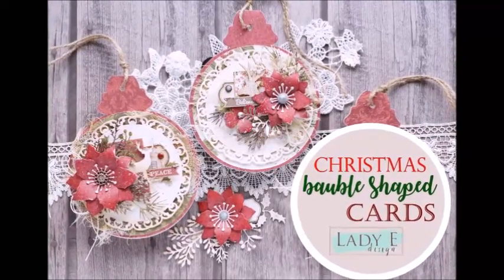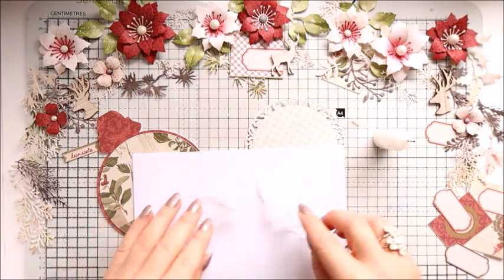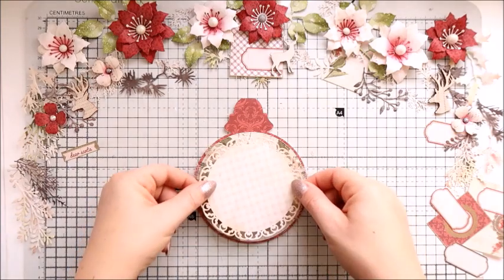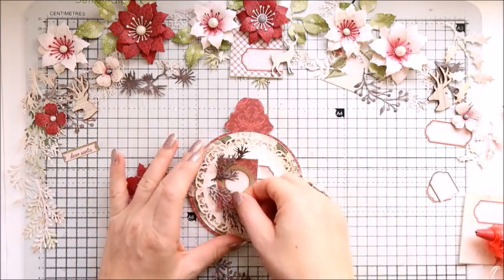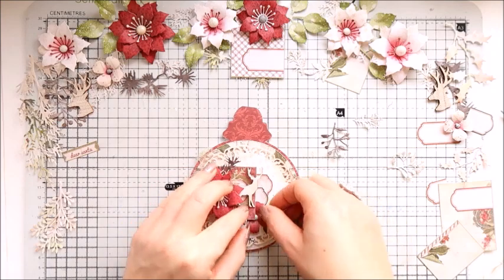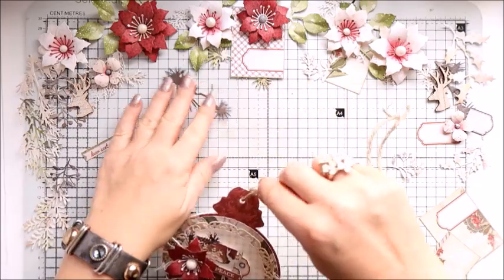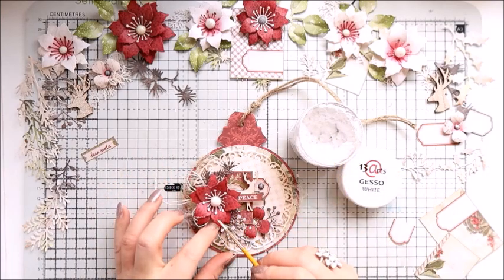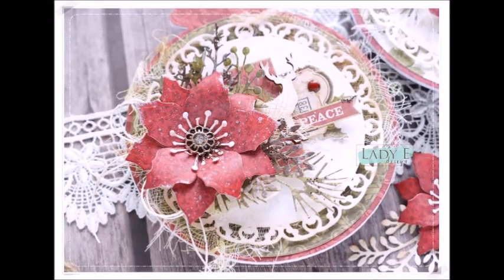Christmas Bauble Shaped Card Step by step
♥*♡+:｡.｡ more info｡.｡:+♡*♥

Products used in the video:
First Edition - First Noel paper pad
Sizzix Ornament Dies
Circle die
Spellbinders Stately Circles
Tim Holtz Distress Ink - Vintage Photo, Peeled Paint
Twine, cheesecloth, wooden reindeer, die cut leaves, glitter, white gesso, white acrylic paint

ladyedesign so I can visit you and see your projects ｡.｡:+♡*♥